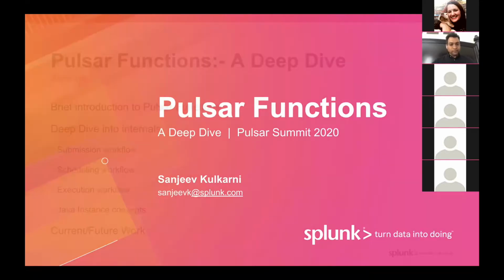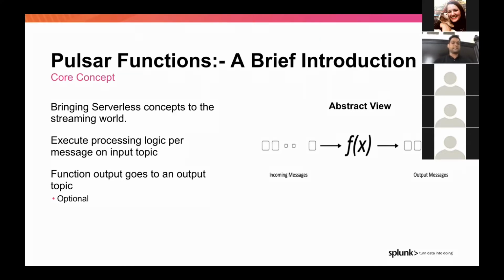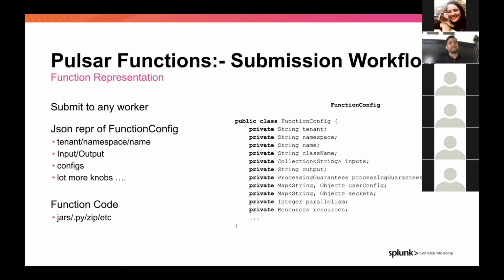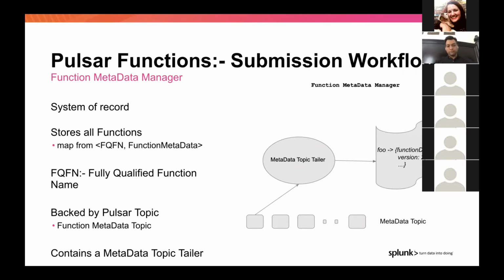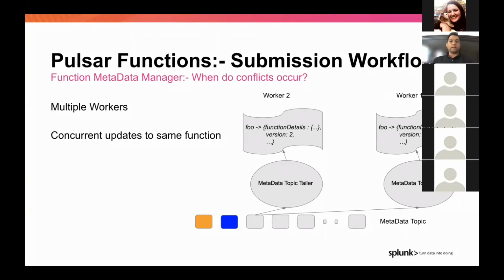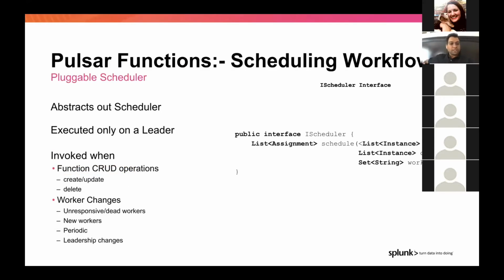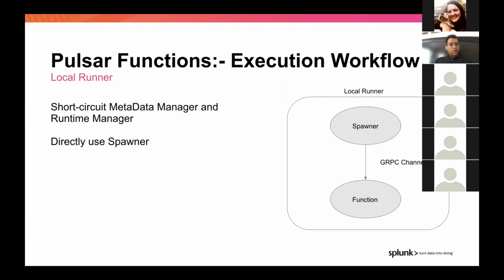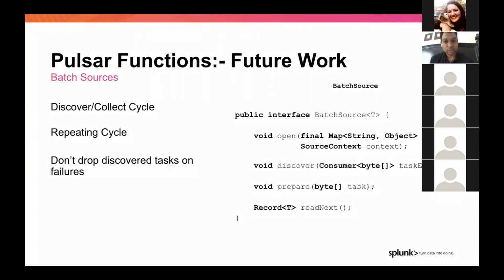Pulsar Functions Deep Dive——Sanjeev Kulkarni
Pulsar Functions provide a simple yet powerful way of interacting with Pulsar topics, transforming, enriching and analyzing data contained in the streams. And with pluggable runtime environments, one can run Pulsar functions as threads/processes managed by Pulsar, or as containers/pods managed by external schedulers like Kubernetes. This talk does into the deep weeds of the underlying concepts in its implementation. In particular we will talk about the concepts of Runtime and scheduler that manages Pulsar managed functions. We will also delve into current pitfalls and areas of improvement.